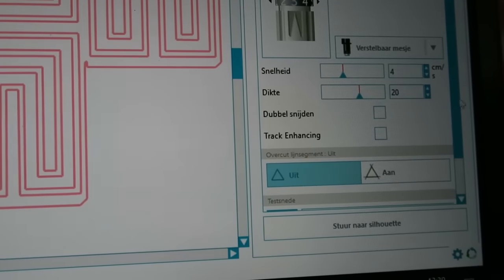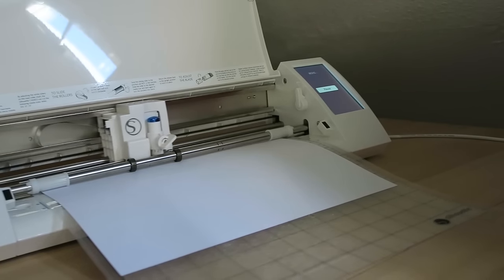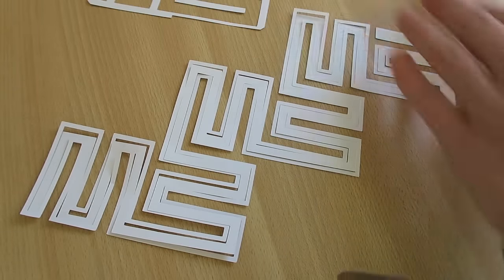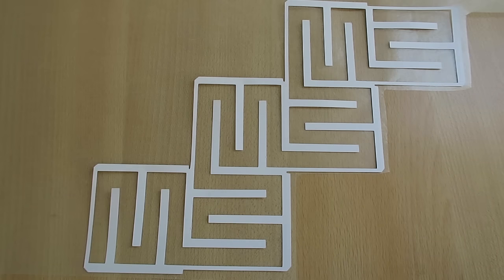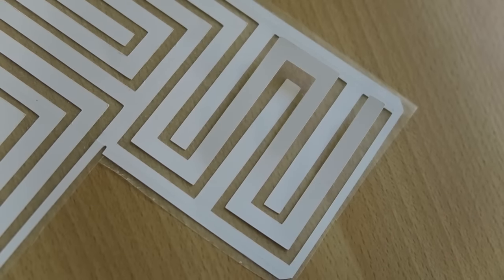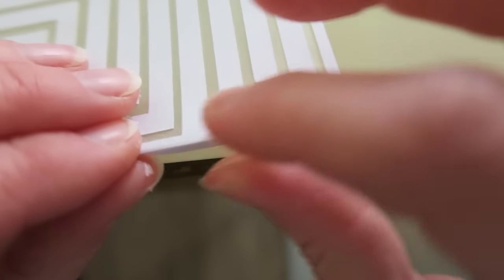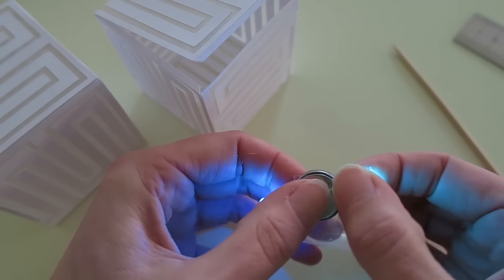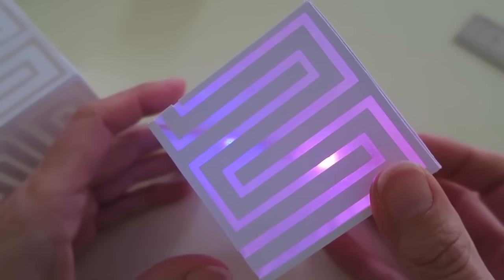light in an a(maze)ing cube - tutorial - dutchpapergirl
Isn't it wonderful and full of colours?!?!?

If you want to make one yourselves you can download the silhouette pattern for free here: